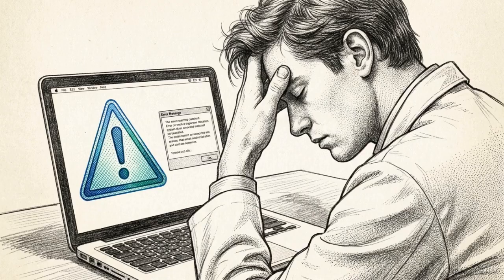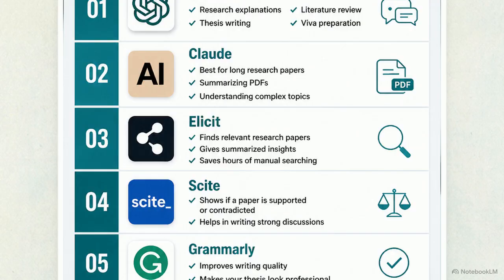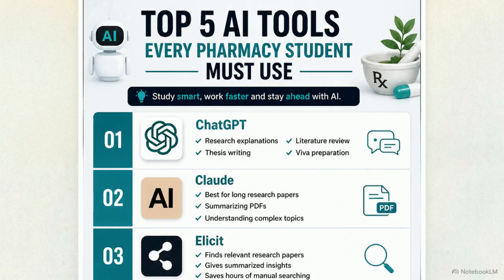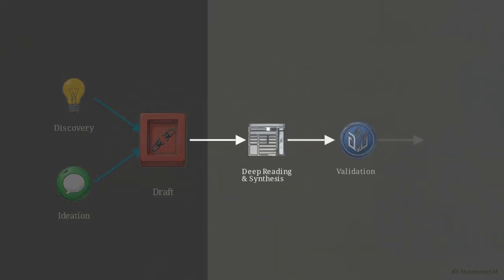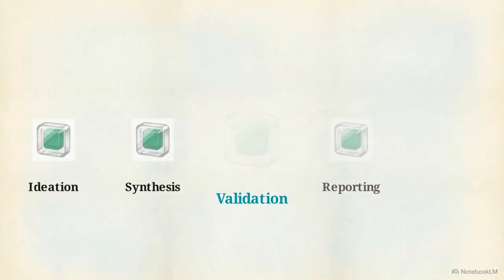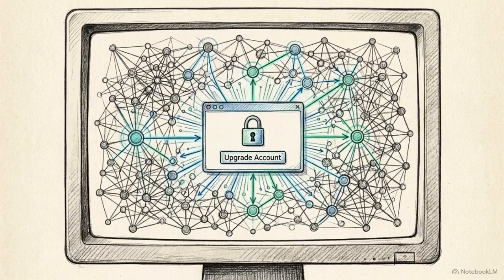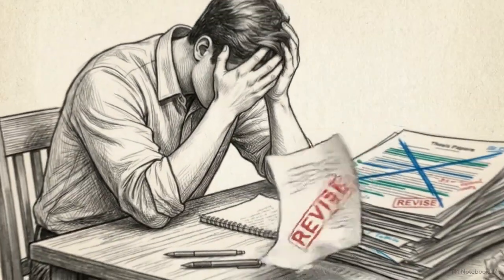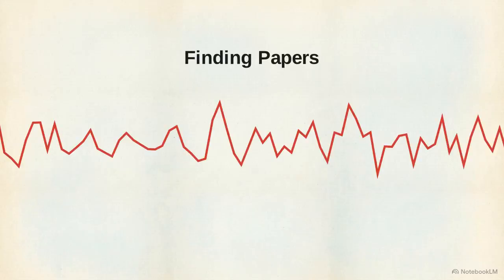BEST 5 AI TOOLS FOR PHARMACY STUDENT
Artificial Intelligence is transforming the way pharmacy students learn, research, and prepare academic projects. This infographic highlights five powerful AI tools that can significantly improve productivity, research quality, and academic performance.

🔹 **ChatGPT** – Helps explain complex pharmaceutical concepts, generate study notes, summarize chapters, and assist with assignments and thesis writing.

🔹 **Claude** – Ideal for analyzing lengthy documents, research papers, and PDFs while providing detailed summaries and insights.

🔹 **Elicit** – An AI-powered research assistant that helps students quickly find relevant scientific literature, extract key findings, and support evidence-based learning.

🔹 **Scite** – Enables researchers to verify citations, evaluate the credibility of scientific articles, and understand how studies are supported or challenged by other publications.

🔹 **Grammarly** – Enhances writing quality by correcting grammar, improving sentence structure, increasing clarity, and ensuring professional academic communication.

By integrating these AI tools into daily study and research workflows, pharmacy students can save time, improve efficiency, strengthen scientific writing, and gain a competitive advantage in academics and future professional careers.

**Work Smarter • Research Faster • Stay Ahead with AI**